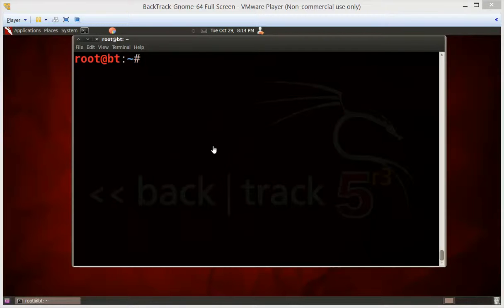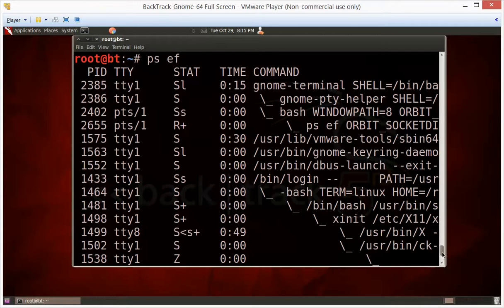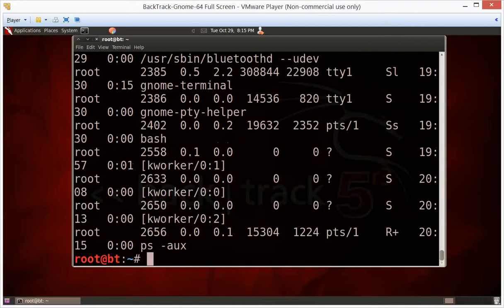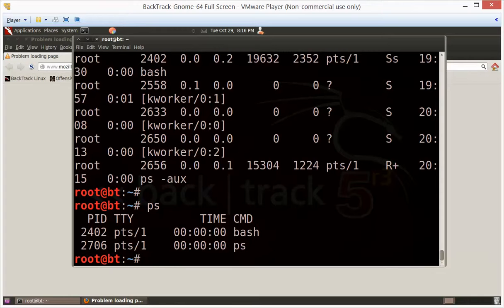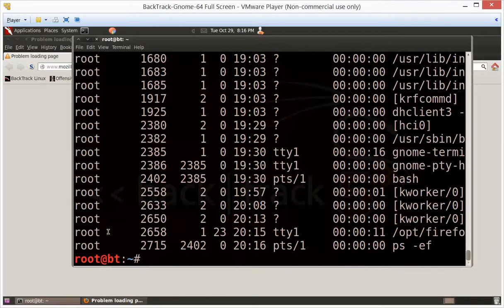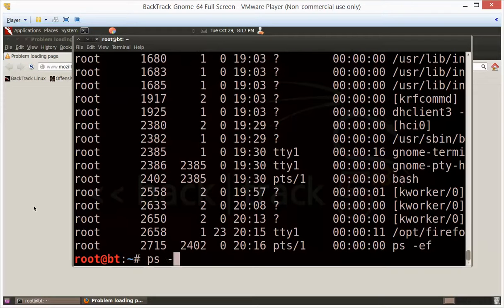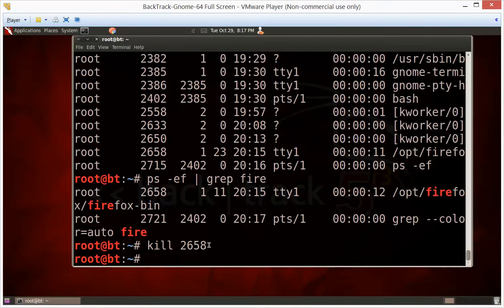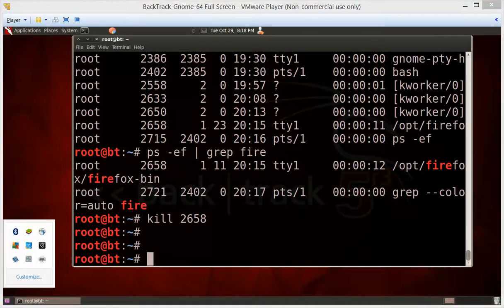Grep and Kill